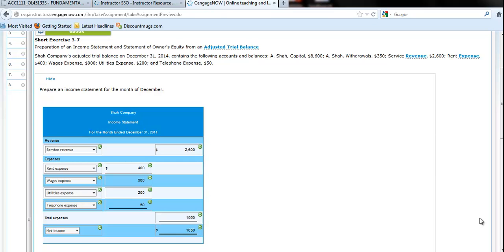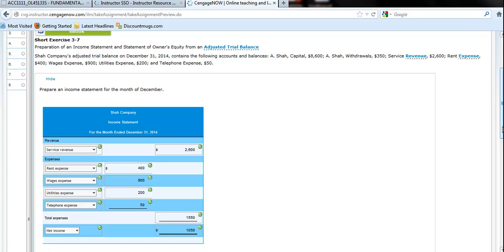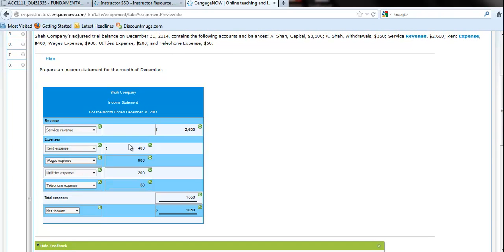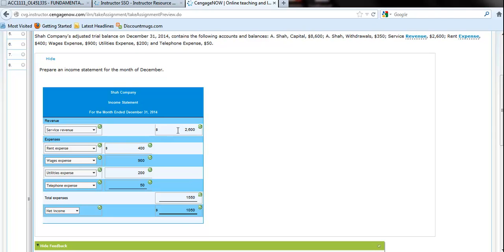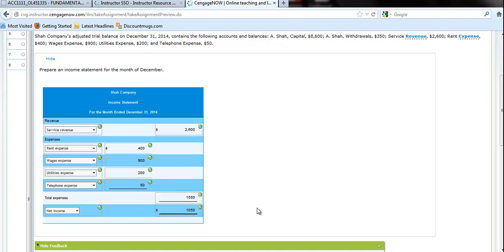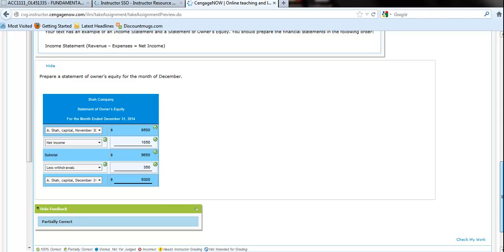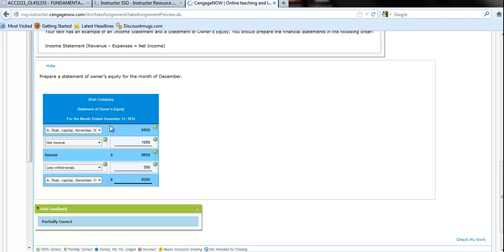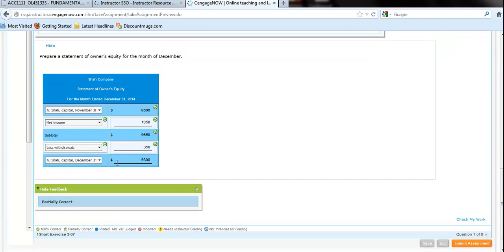Preparation of Income statement and SOE